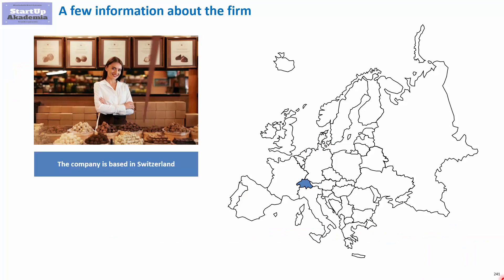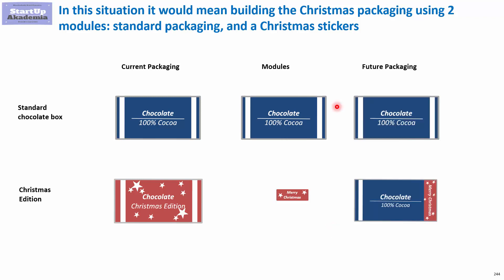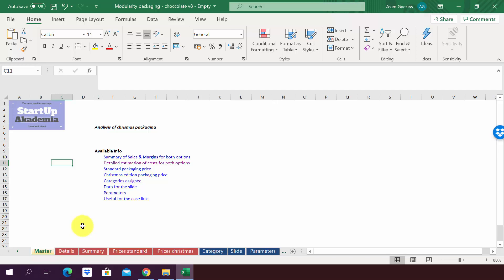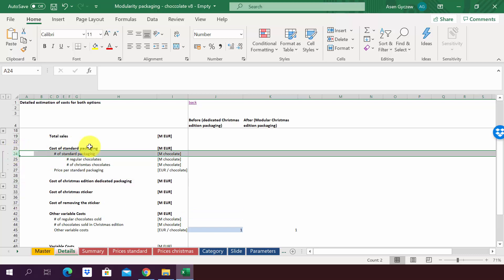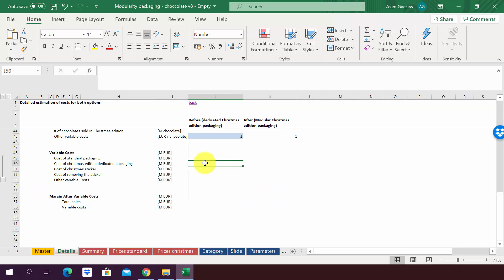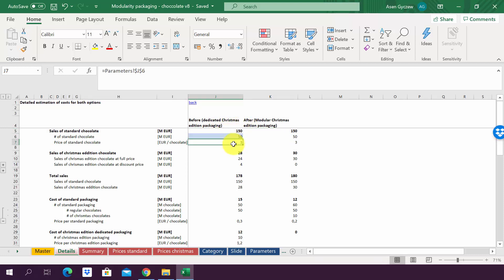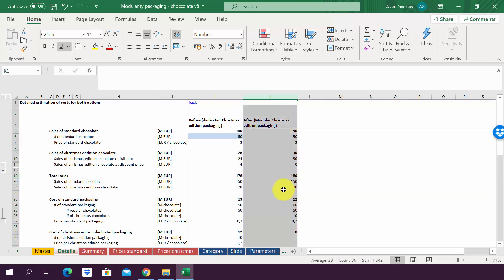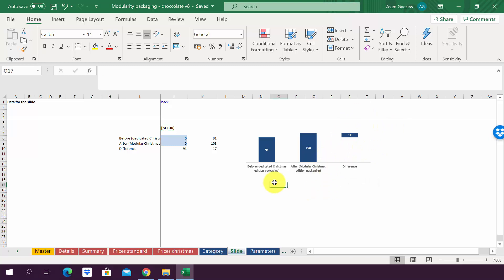Cost-Benefit Analysis Example in Excel – Specification Analysis in Purchasing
I will explain in this video how to do a cost-benefit analysis in Excel for Purchasing.
This movie is a part of my online course Purchasing & Procurement for Management Consultants & Analysts
 Check also other resources:
1. How to cut costs
2. How to improve the cash flow